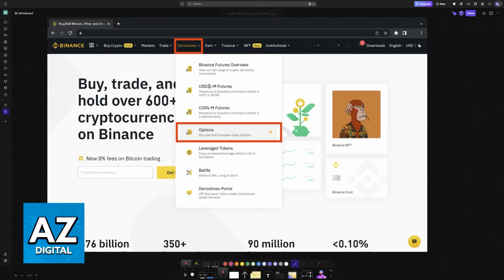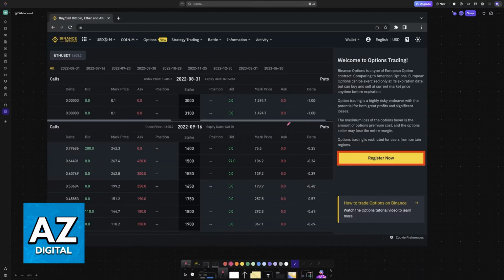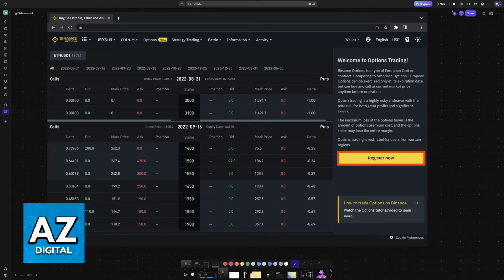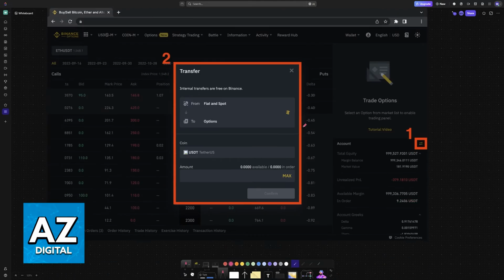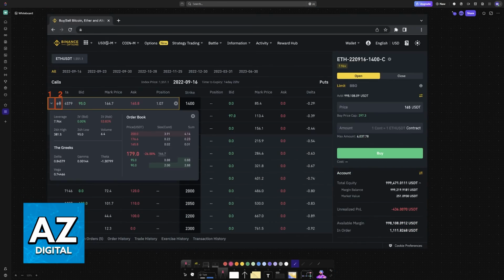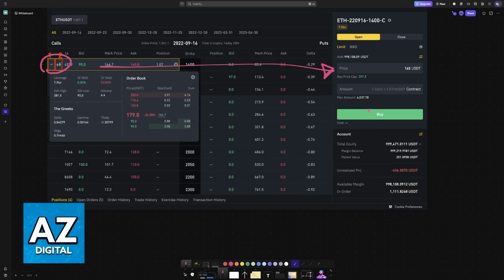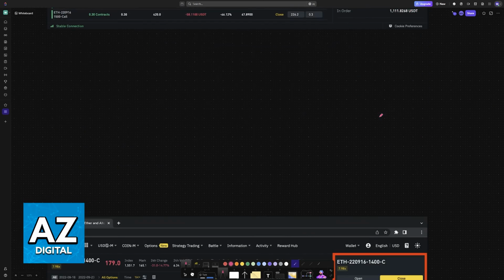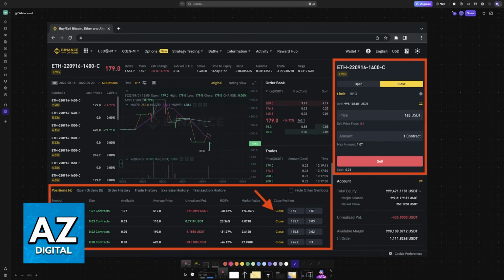How To Trade Crypto Options on Binance (2025) - Step by Step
In this video I will clear your doubts about how to trade crypto options on binance, and whether or not it is possible to do this.